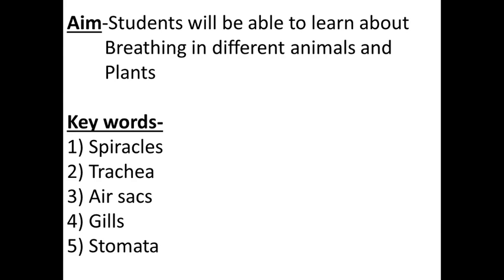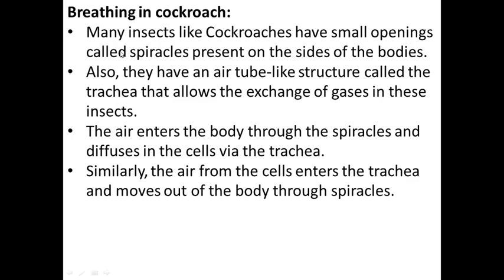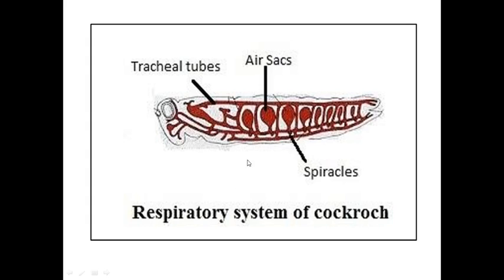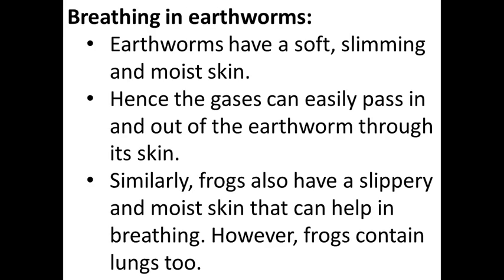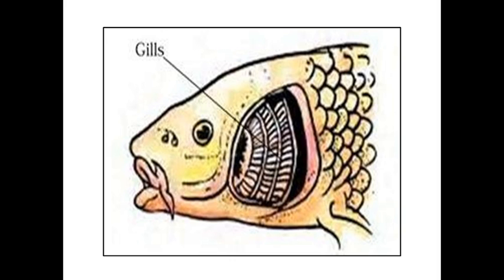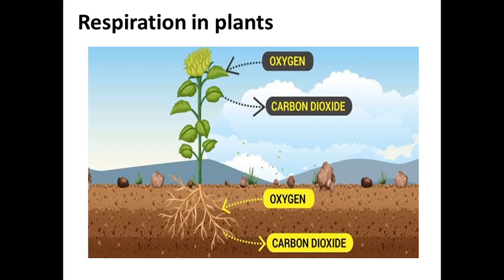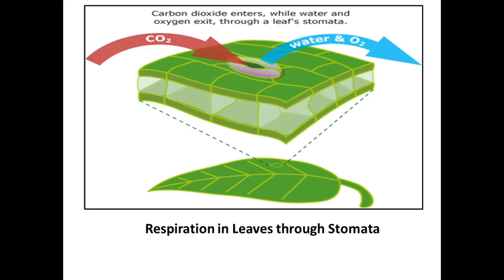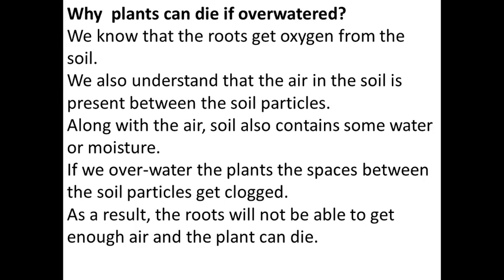CLASS 7 SCIENCE CHAPTER 10 RESPIRATION IN ORGANISMS SESSION 4